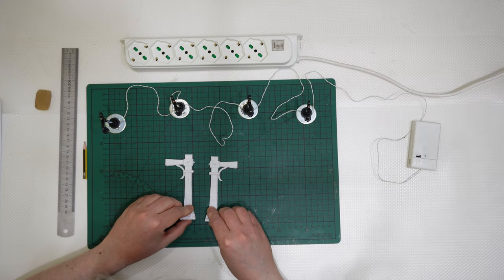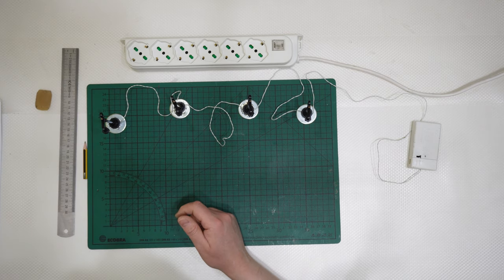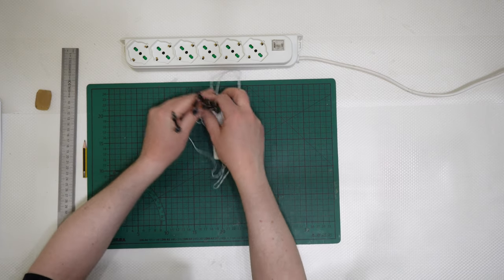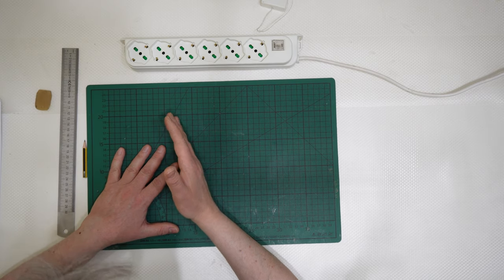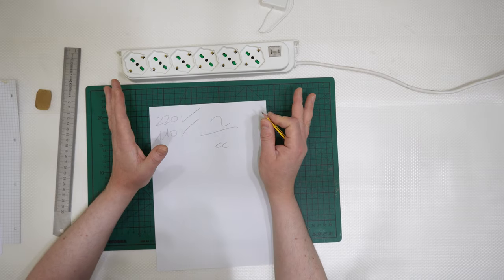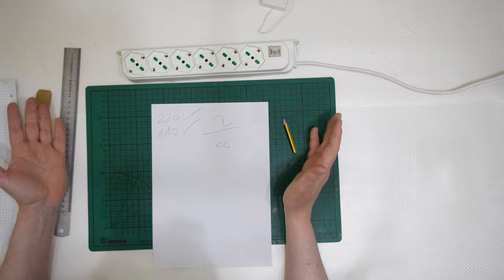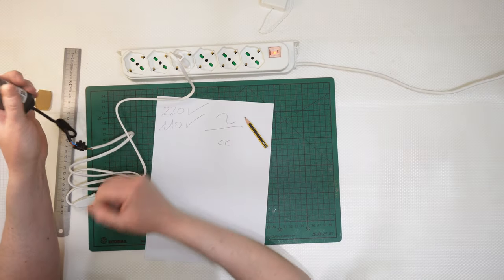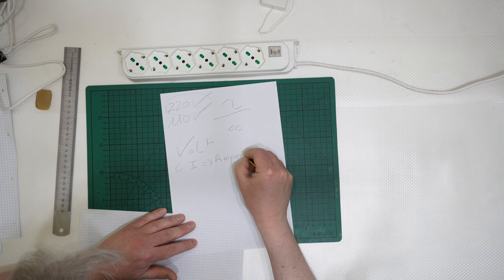DIY Streetlamps for Christmas Villages Using LEDs - PART 1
First Mini Series of the 2024 offseason.
Part 1 of how to build yourself functional streetlamps for your Christmas Village.
From simple theory to the final product.